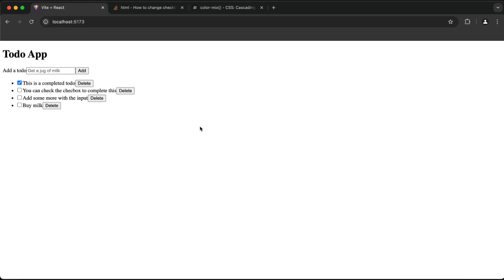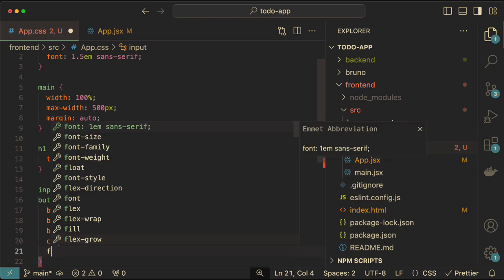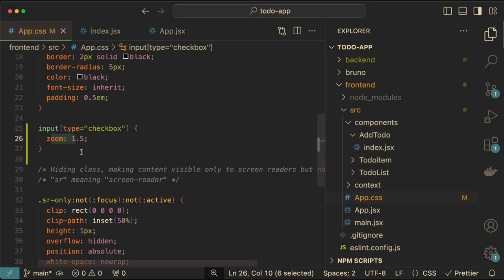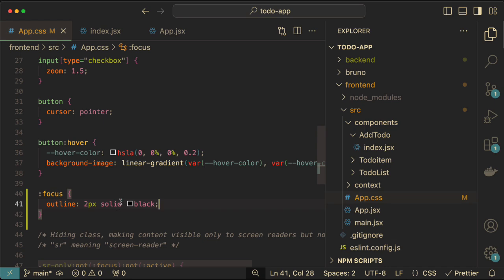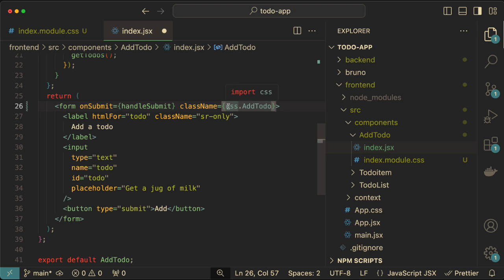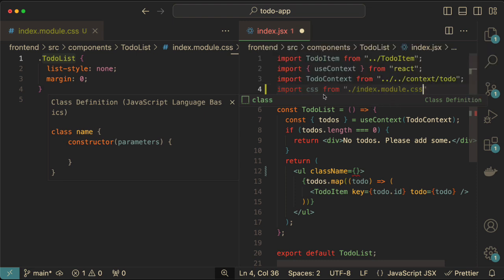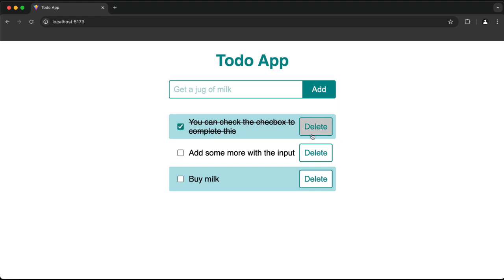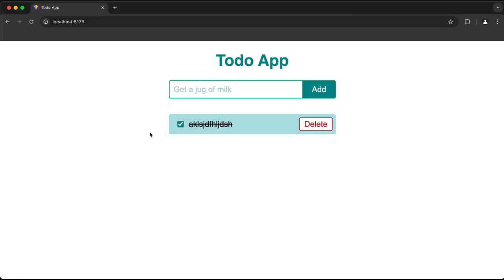Todo App bootcamp assignment - CSS/Part 5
This was an assignment shared with me by a student going through a developer bootcamp. It has some interesting "asks" that make it an interesting challenge.

In this video, we add some CSS styles to our ugly todo app. We explore both global CSS and CSS Modules so we can isolate our styles in a clean way.

00:00 - Intro
02:07 - Start global styles
11:29 - Add "accessible hide" styles
14:27 - Increase checkbox size
17:19 - Add hover state to buttons
22:37 - Add CSS variables
27:40 - Create AddTodo styles
36:46 - Create TodoList styles
39:46 - Create TodoItem styles
46:12 - Style empty state
50:31 - Wrapping up